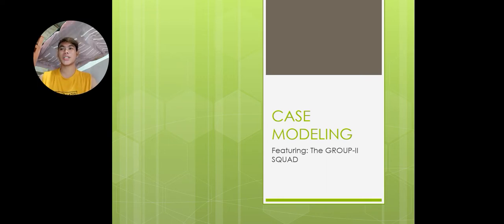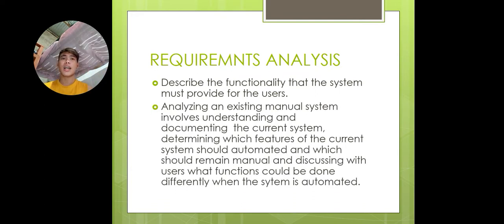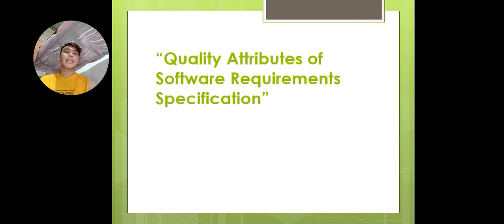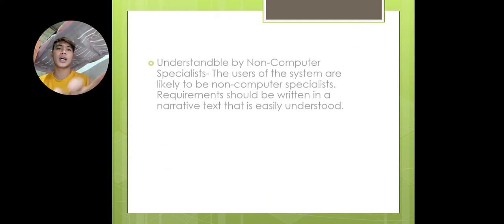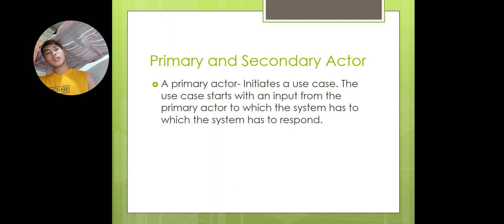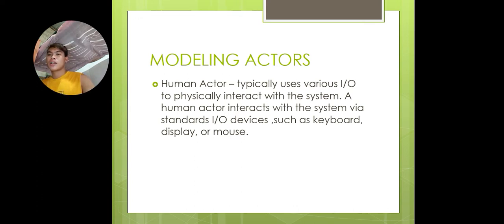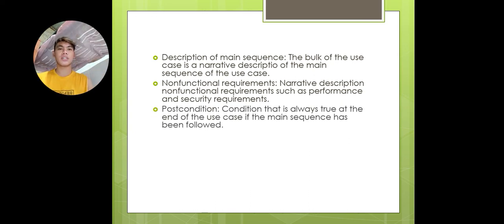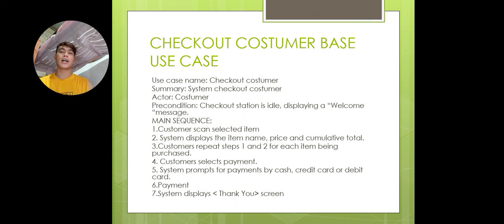Use Case Model